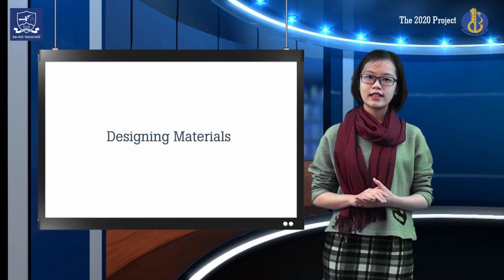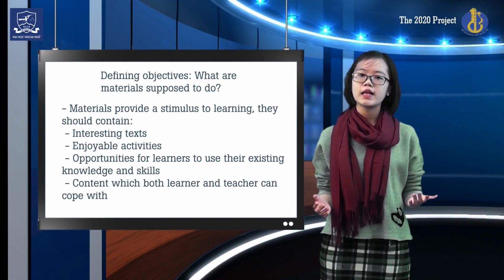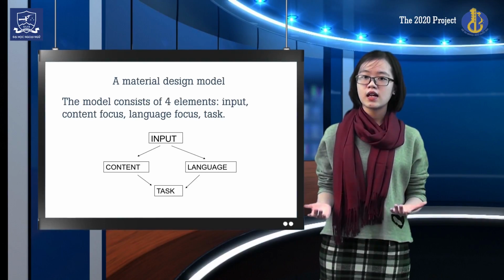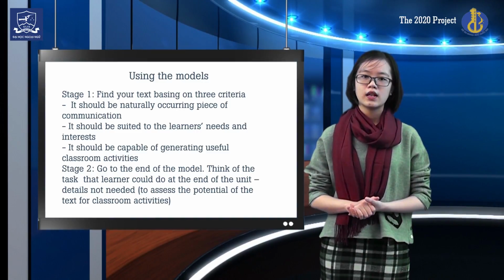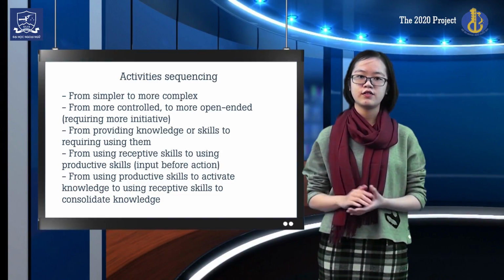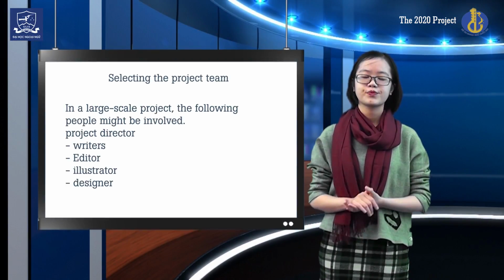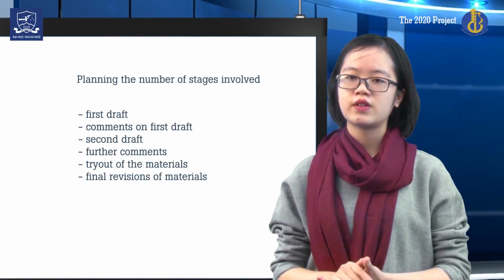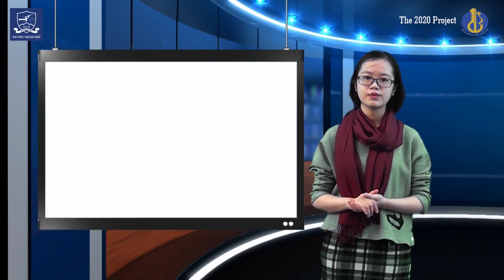CT23 M08 W02